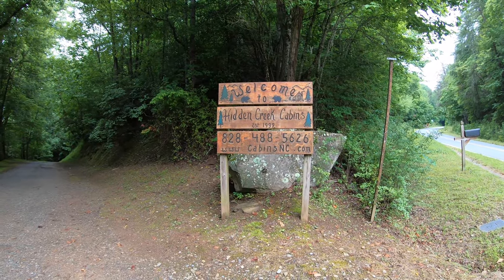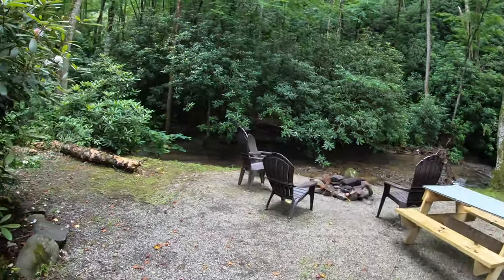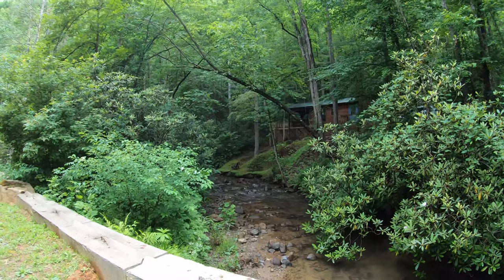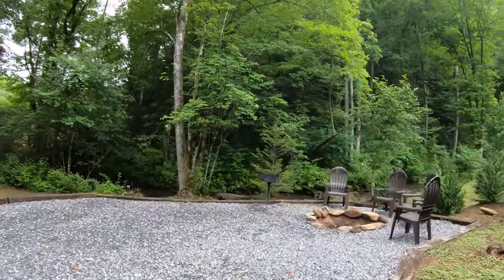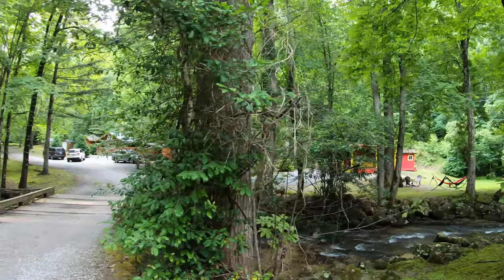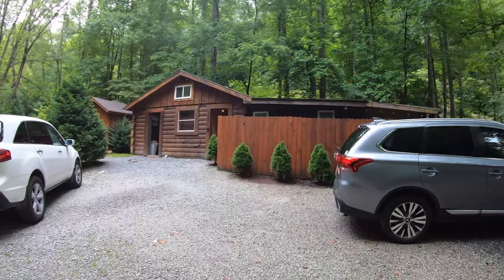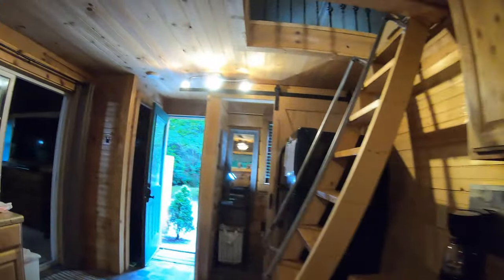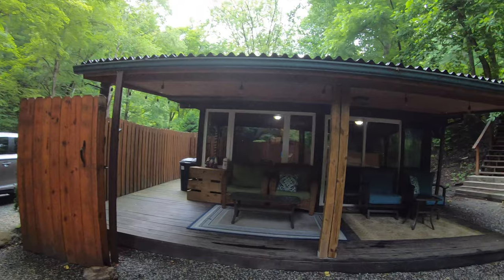Hidden Creek Cabins in Bryson City, North Carolina [4K]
Property tour of Hidden Creek Cabins in Bryson City, North Carolina. We found this place for a quick one night anniversary stay. It exceeded our expectations and fell in love! It’s just 5 minutes outside the town of Bryson City but feels like you are deep in the mountains. Perfect getaway for mountain and nature lovers. Video taken in June 2020.

We appreciate our subscribers and any love and support of our lil channel! ✌️💚🐠

EQUIPMENT USED: GoPro Hero7 Black and edited in Final Cut Pro X on a MacBook Pro.